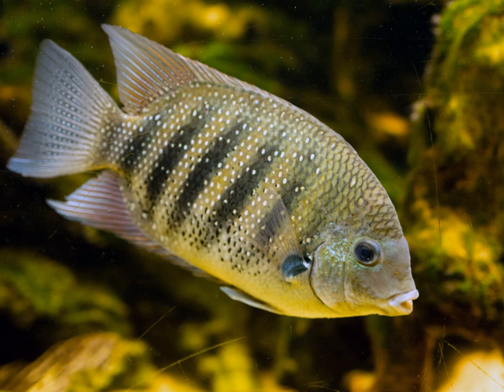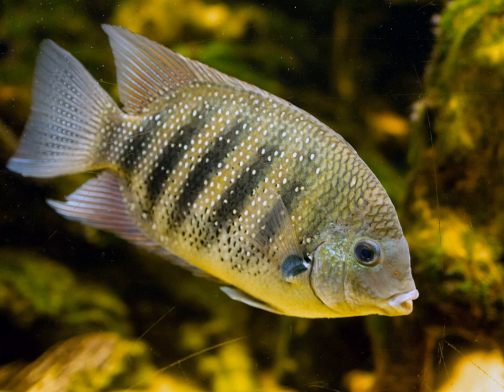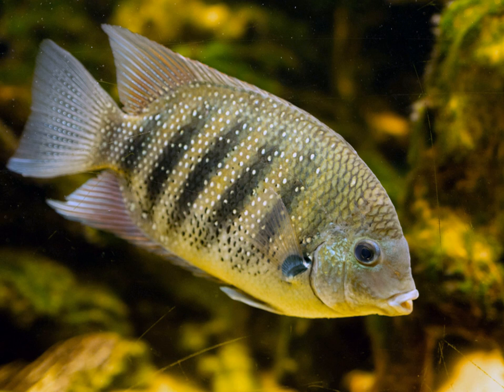Green chromide | Wikipedia audio article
- Socrates

SUMMARY
The green chromide (Etroplus suratensis) is a species of Cichlid fish from freshwater and brackish water in southern India and Sri Lanka. Other common names include pearlspot cichlid, banded pearlspot, and striped chromide. In Kerala in India it is known locally as the Karimeen. In Goa the fish is known as Kalundar
In Sri Lanka this fish is known as Koraliya
This fish is native to Sri Lanka and coastal regions of India. Many species have been introduced in various parts of the world, including Singapore, where it occurs in estuaries.The adult is oval in shape with a short snout. It is gray-green in color with dark barring and a dark spot at the base of the pectoral fin. It commonly reaches 20 centimetres (7.9 in) in length, and the maximum length is twice that.This species lives in brackish water habitat types, such as river deltas. It eats mainly aquatic plants, but it consumes the occasional mollusk, diatoms, and other animal matter. This species engages in attentive parental care in which several adults care for each brood.In Sri Lanka local name for this fish is Koraliya (කොරළියා). In 2010 this species was named the official state fish of Kerala. The following year was declared "The Year of the Karimeen". Karimeen Pollichatthu, a fried dish, is a delicacy served in restaurants. It is familiar to tourists, but because it is very expensive it is not easily accessible to poor folks. Production of the species for food is expected to increase in the near future.They are closely related to the Paretroplus fishes from Madagascar.Etroplus suratensis and E. maculatus form the main species and the former is dominant among Pearl spots in reservoirs of India. They mainly feed
on detritus and occupy the same niche as that of Oreochromis mossambicus. These fishes are very popular food fishes but their biomass is very low in reservoirs compared to other cichlids.